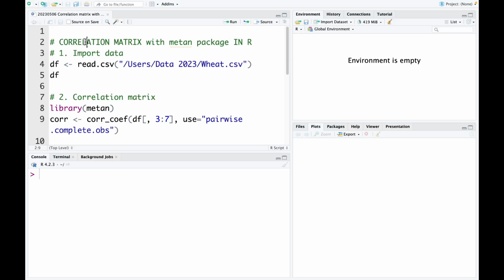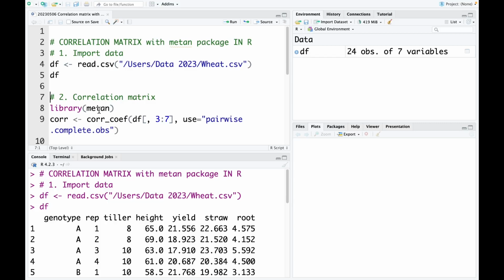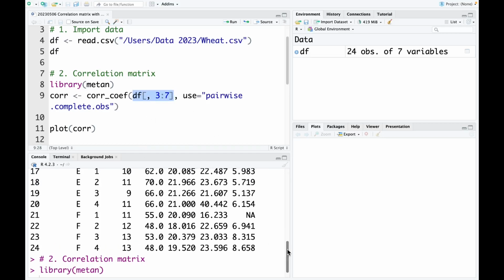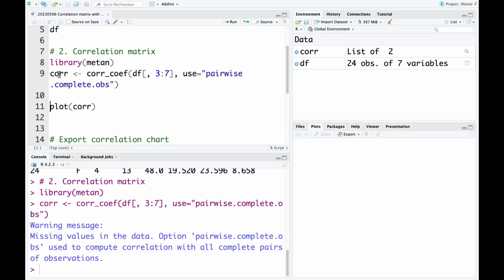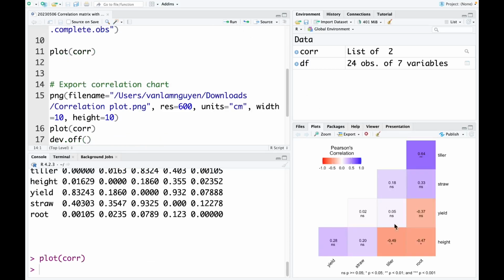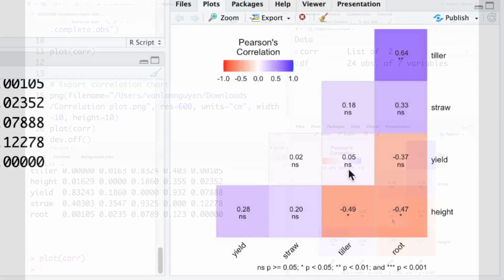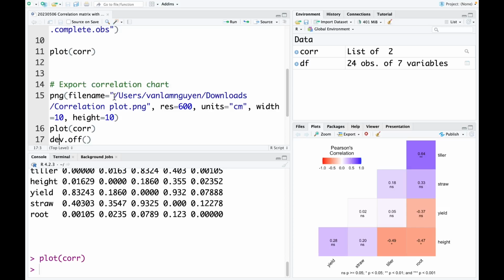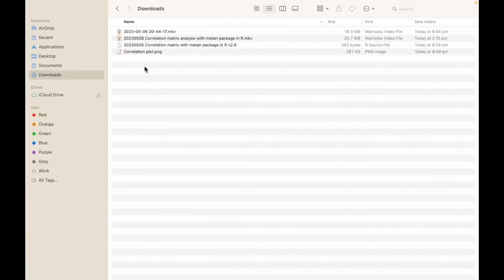Correlation matrix with p values on plot | Plotting in R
This video shows you a great way to perform correlation analysis using metan package which shows correlation coefficient and significance on the correlation chart.